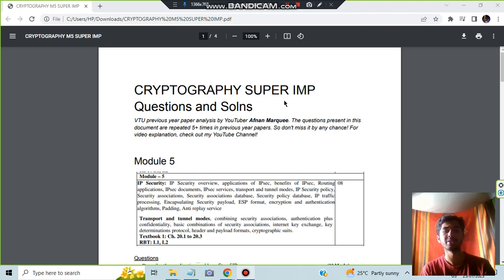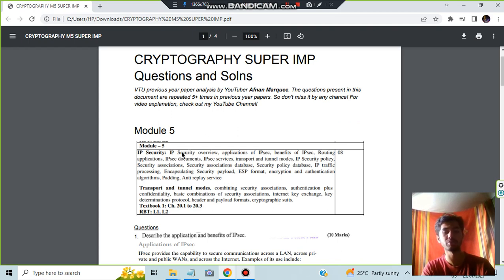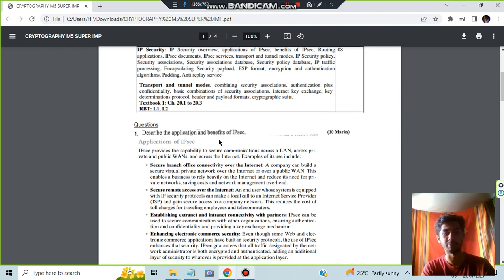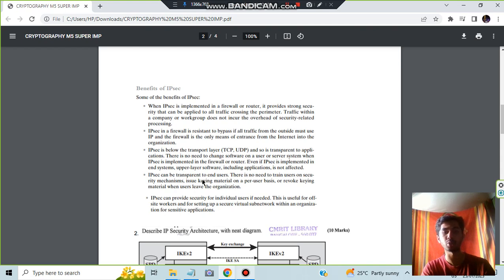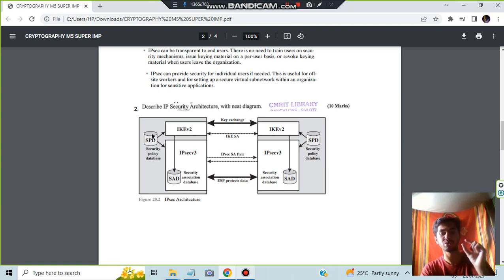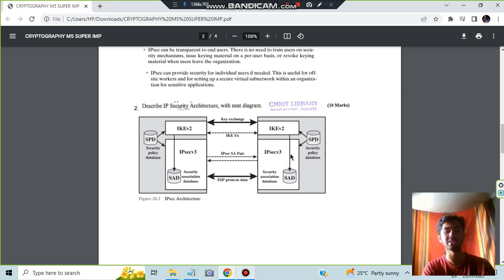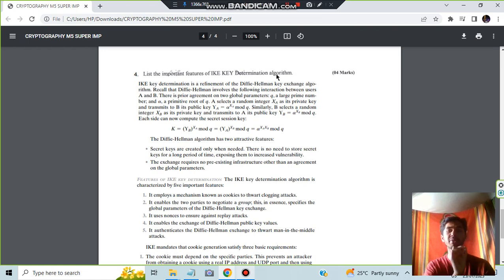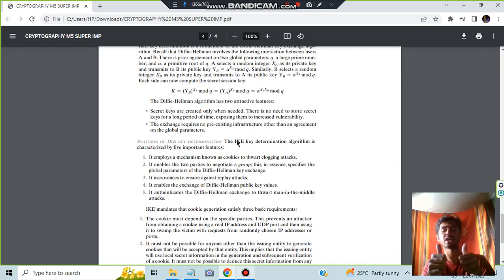CRYPTO M5 Best Video PASS PACK 💯🤩 Sup Imp [+PDF] 🎯2023 Externals 🔥🔥🔥 7SEM CSE vtu #2023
Never Miss the Most Expected Questions from CRYPTOGRAPHY. In this video, learn Trends and Patterns seen in the Previous Year VTU exam papers. Selected PYQs 🎯 With Best Shortcuts | Cryptography | Most Expected Questions with Solutions PDF | Afnan Marquee